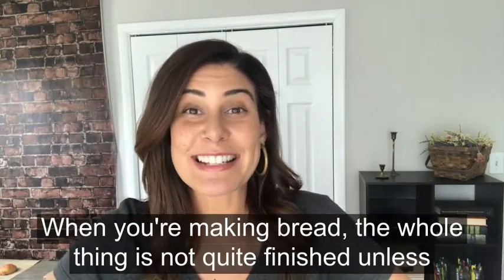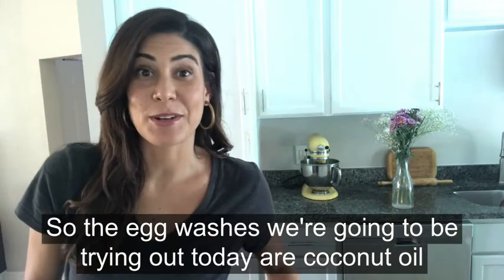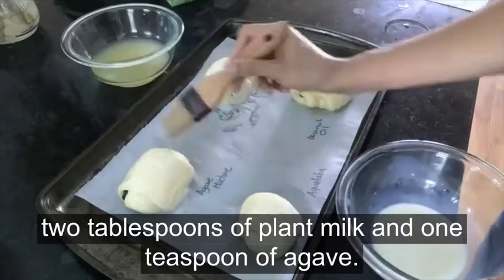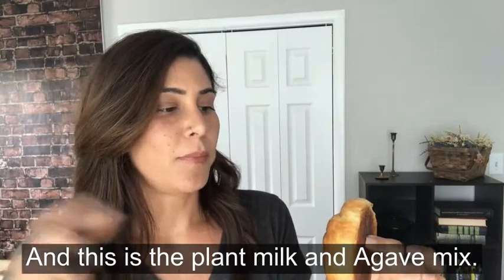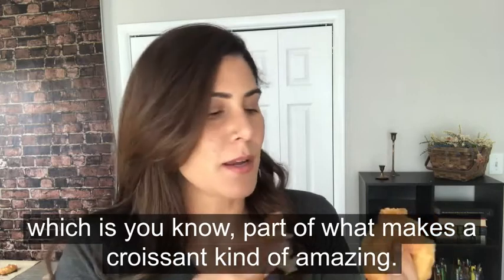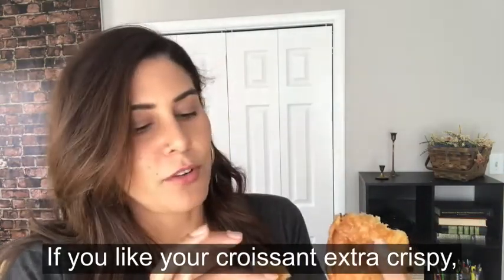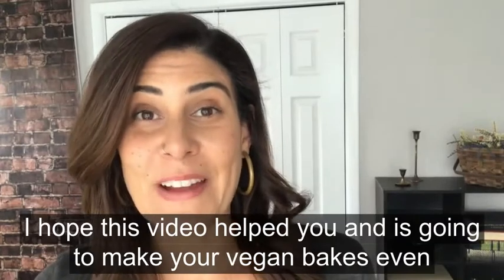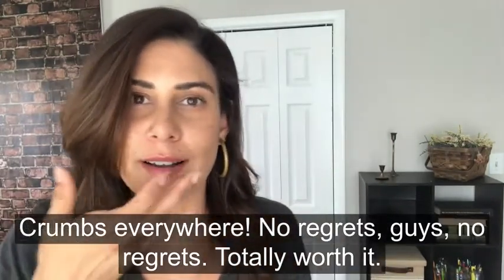VEGAN EGG WASH RECIPE: What's the best vegan egg wash substitute for baking?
When you’re baking bread, the whole thing is not quite complete without that shiny, golden coat over it, right? But if you’re vegan, can you still get that look and effect without using eggs?
We’re looking into that today at the Curious Cat Bakery Test Kitchen by trying out the 4 most common vegan egg wash replacements: plant milk, plant milk and agave, aquafaba and coconut oil and seeing which one works best.

To find out more about vegan baking, make sure to check out the Curious Cat Bakery Blog

And sign up for the Curious Cat Bakery newsletter to get free baking recipes, tips, inside scoop and dibs on new products and offers from the bakery.

/// About the Curious Cat Bakery ///
The Curious Cat Bakery is a woman owned and operated business making the best desserts you've ever eaten -- that just happen to be vegan. And teaching you how to do it too.
Bakery owner Natalia Lima answers your vegan baking questions every Wednesday so make sure you send yours in the comments.